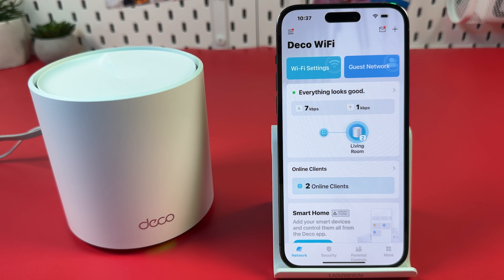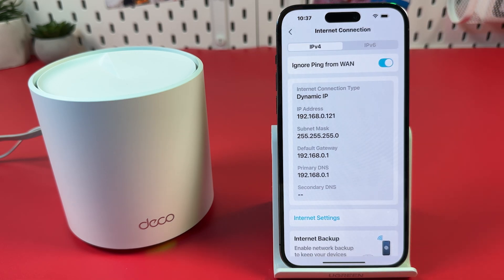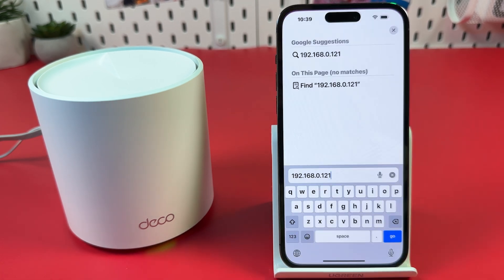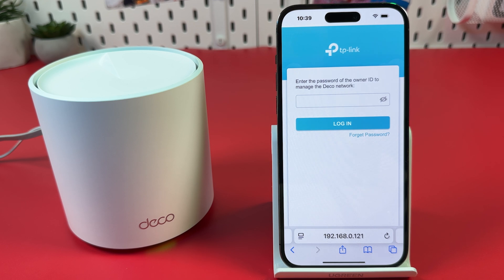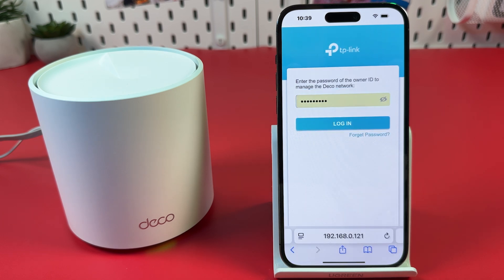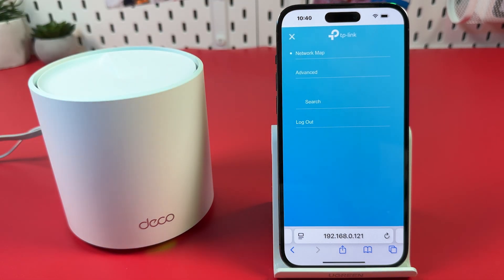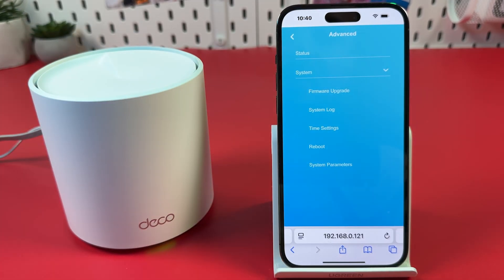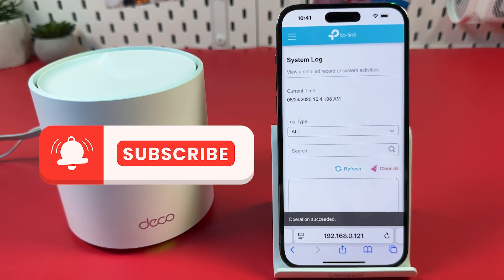How to Clear WiFi History on a TP Link Deco Router - Clear System Logs Easily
Discover the seamless process of cleaning your WiFi history on the TP Link Deco system with our easy-to-follow tutorial. Have you ever wondered how to delete all the tracks and logs that your router accumulates over time? Well, worry no more! In this insightful video, I’ll guide you through three simple steps starting from how to find your network's IP address using the TP Link Deco app, to logging into the web interface, and finally, clearing the system log to ensure your network remains private and efficient. Perfect for those wanting to maintain their router's health and performance. Don't miss out, tune in to learn how to keep your device squeaky clean!

This video also covers the following topics:
Clear Your TP Link Deco WiFi History Easily
Resetting WiFi Router Log in TP Link Deco
TP Link Deco's Guide to Deleting WiFi Logs